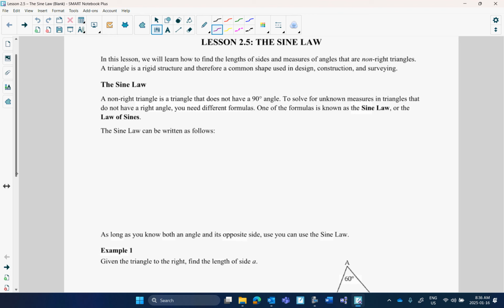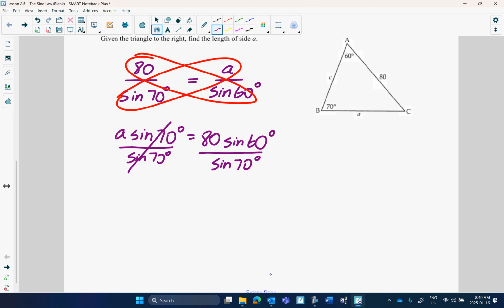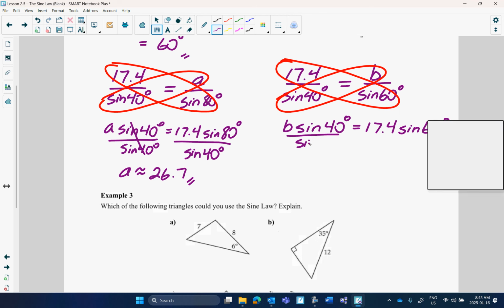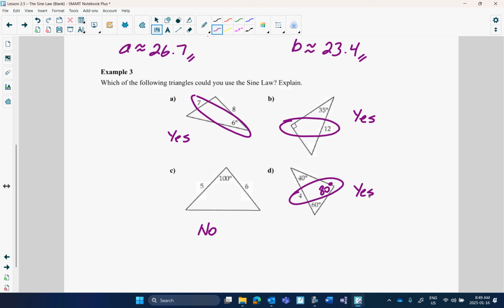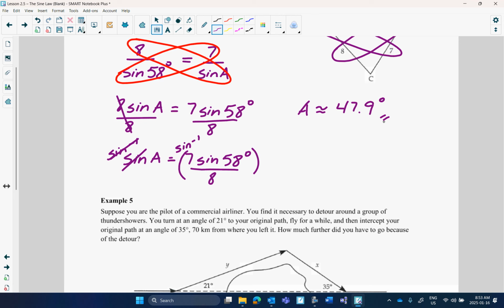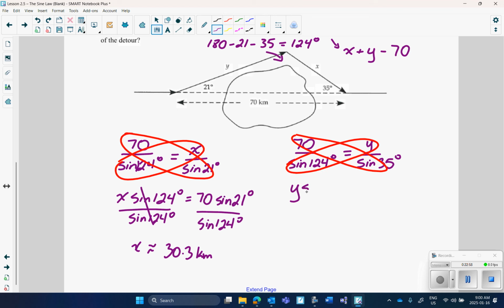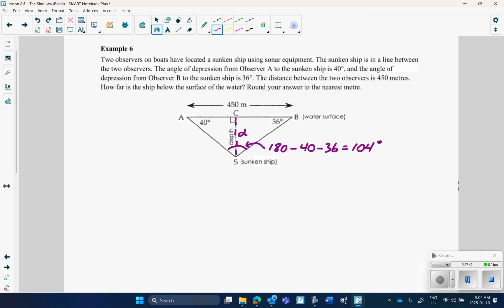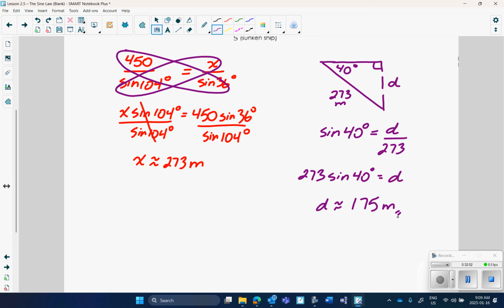Lesson 2.5: The Sine Law (Video Lesson)